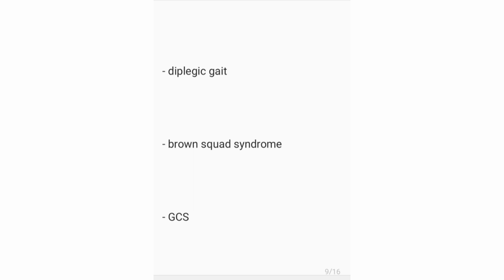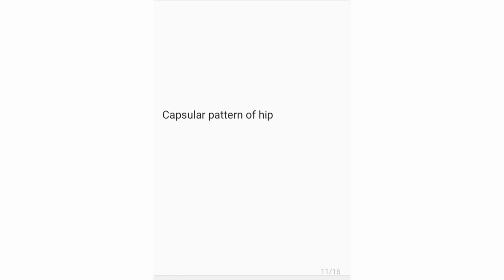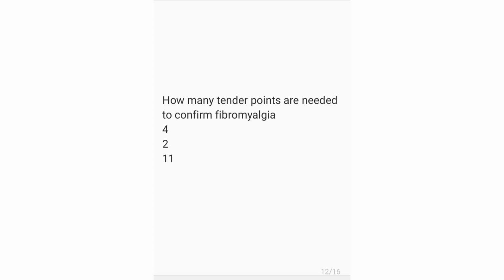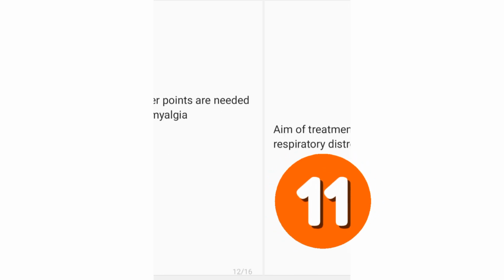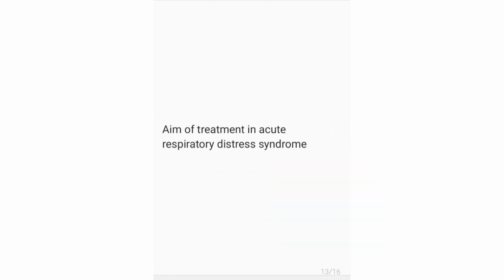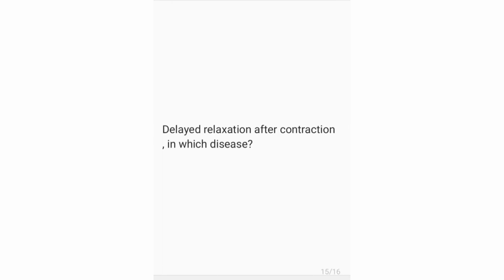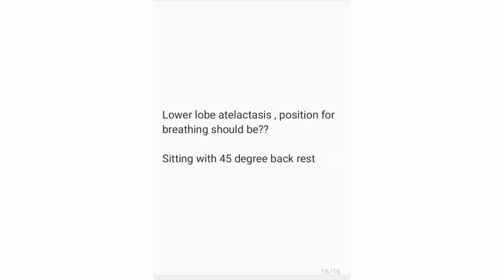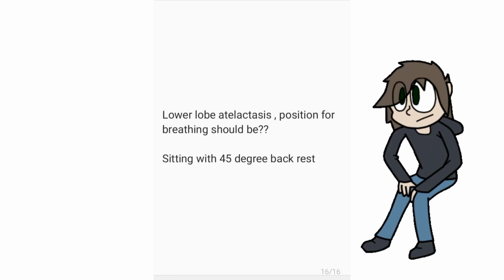Recent DHA Prometric Exam Mcqs - Dr Huma Ibrar pt